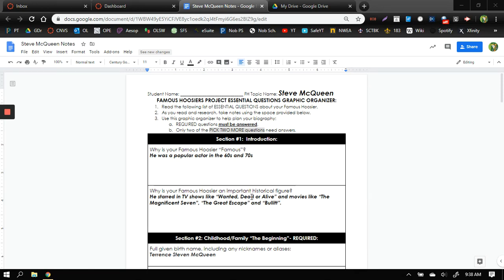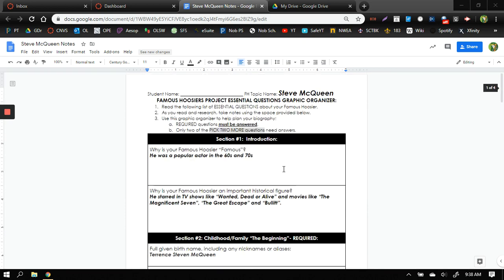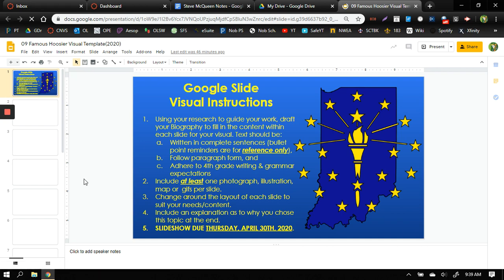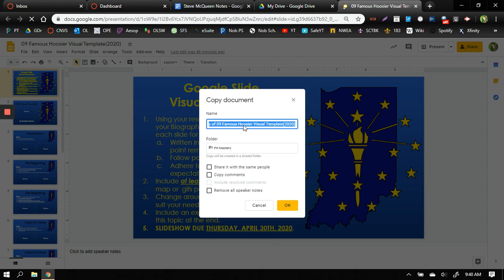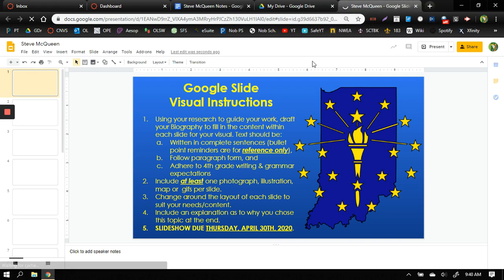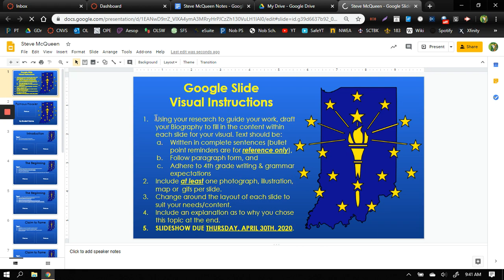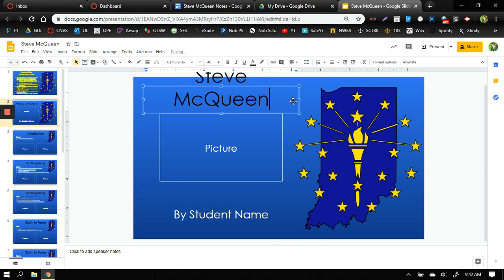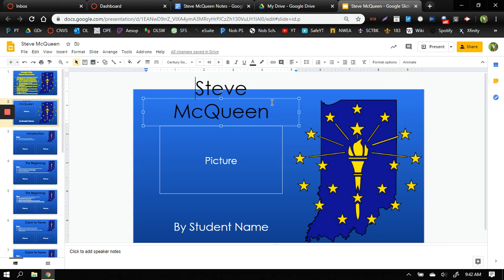Famous Hoosier Slideshows #1 Set Up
Mr. Wasemann demonstrates how to make a copy of a Google Slides Template that you will use to construct your Famous Hoosier Slideshow presentation.